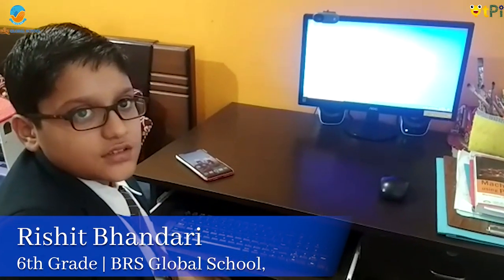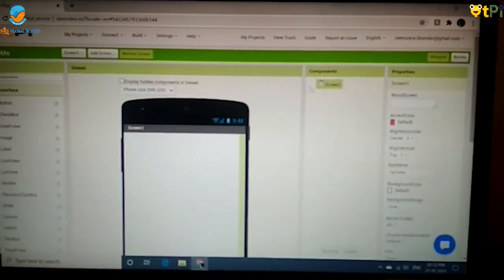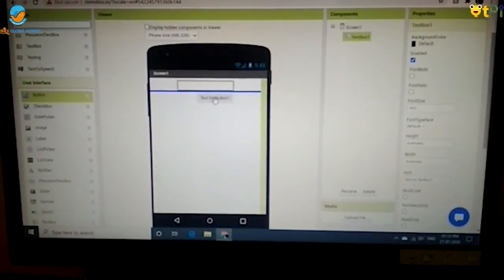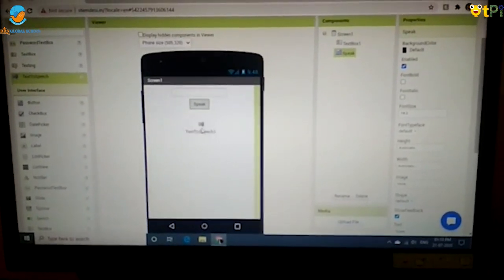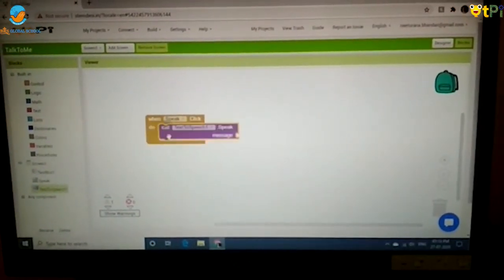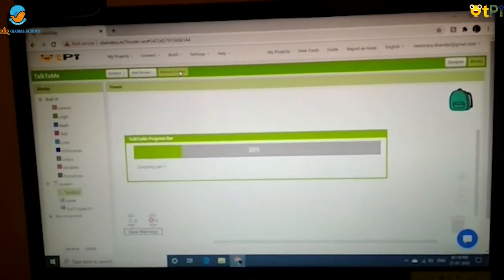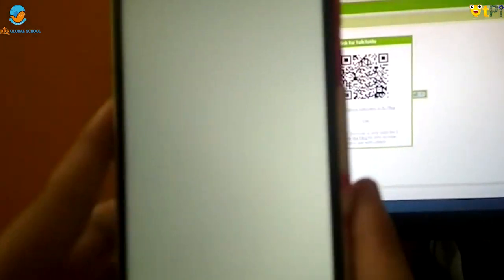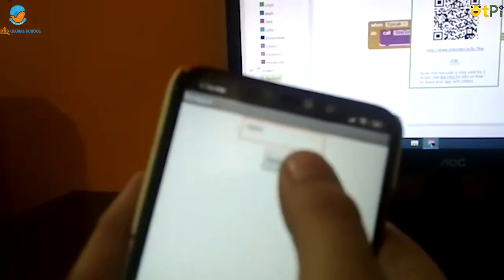Rishit's codes & develops an app "Talk to Me" for android phone using App Inventor I Learn Coding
Rishit is explaining about the 'Talk to Me' project. A student from BRS Global School Bengaluru

QtLearn is offering Live, Interactive, Fun online sessions.

Qrious?
Impressed? It covers only 30% of our typical classroom. collaboration & Co-Creation embody the rest.

Do you think a story or a purpose augments learning outcomes? Do you aspire to gamify the classroom for your kids?
QtPi is founded by Alumni of Indian Institute of Science and techies from Microsoft. Recognized by Startup India and Karnataka Startup Cell. We are trusted by more than 40 schools, 30,000 students, and numerous Techies for their STEM educational needs. We have integrated everything to run a dream classroom online.

If you like to join us a coach/freelancer ( Programming, Artificial Intelligence, Robotics.

mail: info [at] qtpi.in or info [at] qtlearn.in